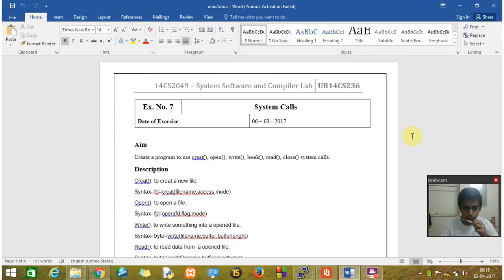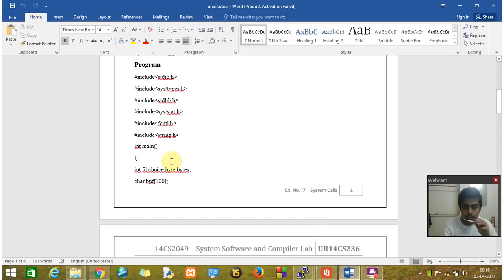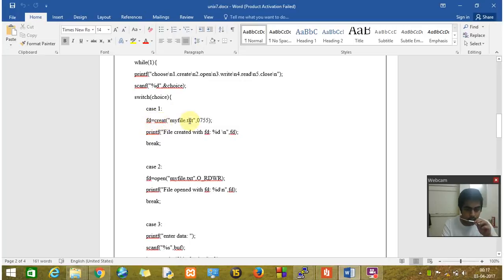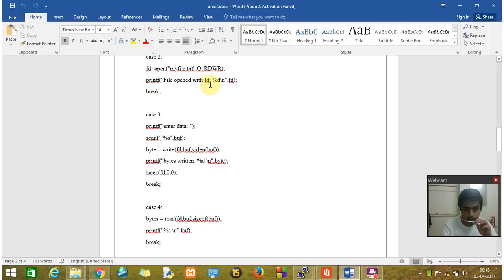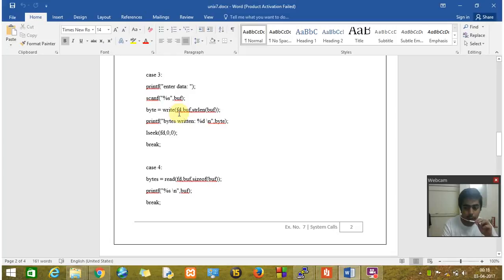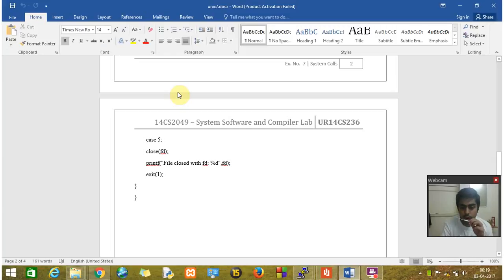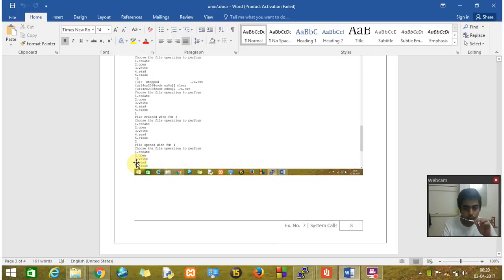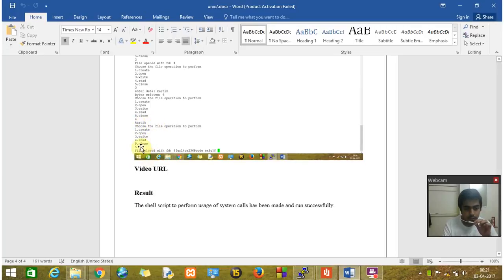Unix Experiment 7